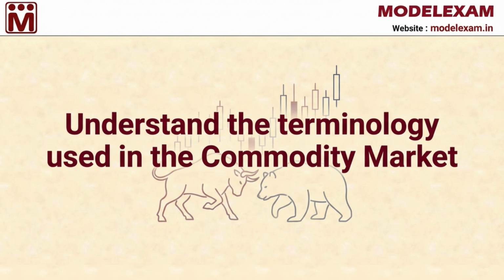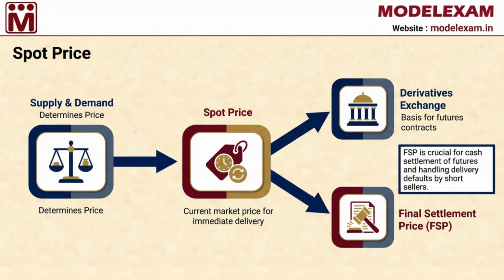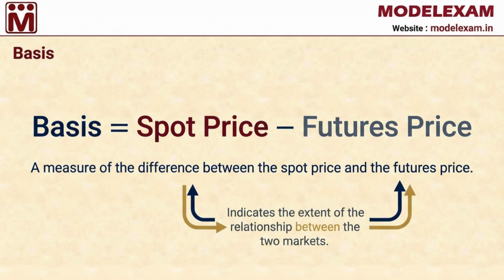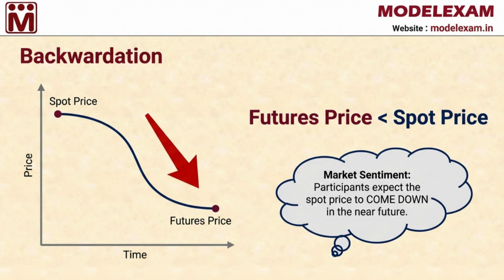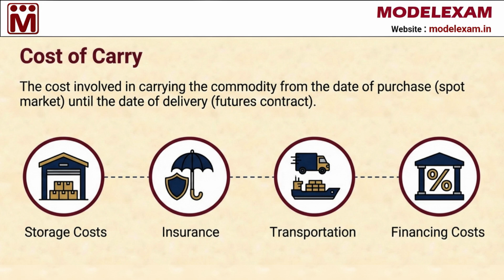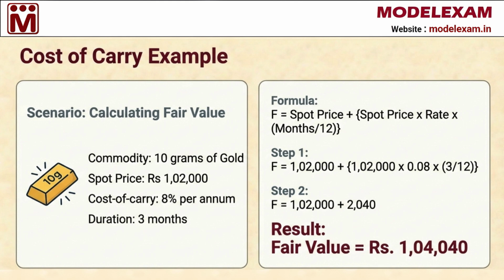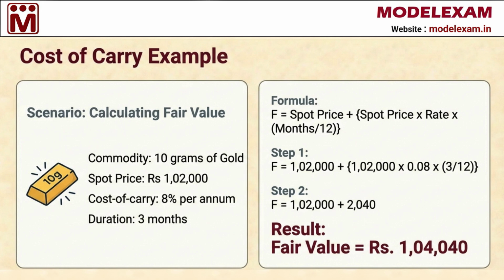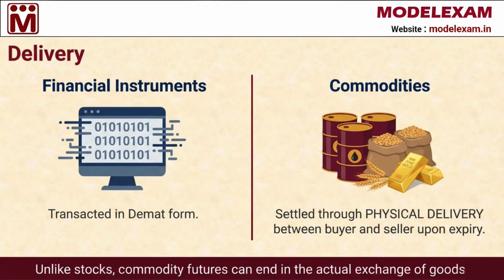Commodity Market Terms: Spot Price, Contango & Basis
Master the essential terminology of the Commodity Market in this concise guide. Unlike stocks, commodities deal with physical goods, requiring you to understand specific concepts like Spot Price, Cost of Carry, and the difference between Contango and Backwardation.

Summary:
This video breaks down the key terms used in commodity trading. We start with the Spot Price and how it anchors the derivatives market, before explaining the "Basis" formula. You will learn the difference between Contango (upward sloping price) and Backwardation (downward sloping price). We also detail the "Cost of Carry" components—storage, insurance, and financing—and provide a step-by-step mathematical example of how to calculate the Fair Value of a futures contract. Finally, we explain the unique aspect of Physical Delivery in commodity markets.

Chapters:
00:00 - Introduction to Commodities
00:15 - Spot Price & Final Settlement
00:50 - The Basis Formula
01:15 - Contango vs Backwardation
02:00 - Cost of Carry Components
02:35 - Fair Value Calculation Example
03:40 - Physical Delivery vs Demat